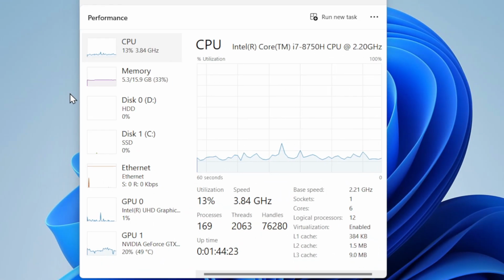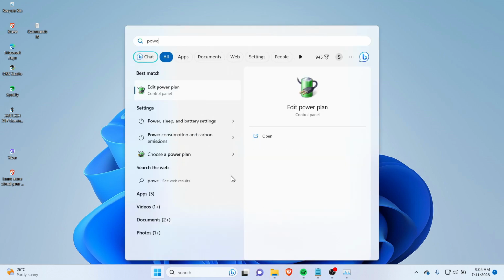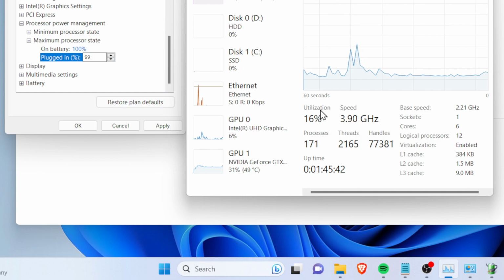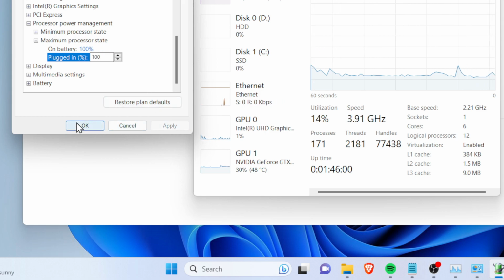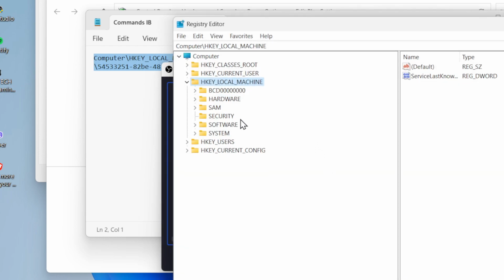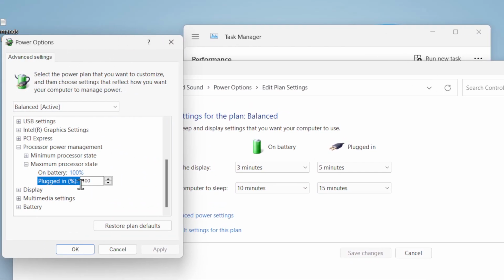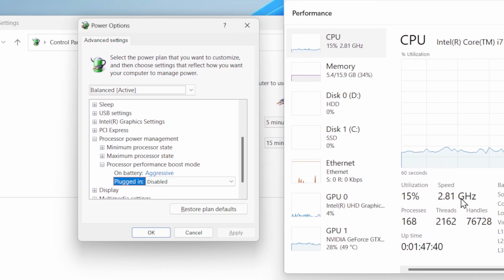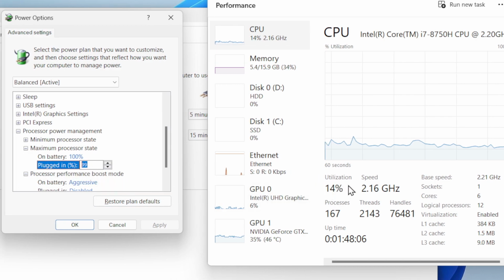How To Fix Laptop Overheating Issues, Save Laptop From Getting Fried 🔥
reg edit path:
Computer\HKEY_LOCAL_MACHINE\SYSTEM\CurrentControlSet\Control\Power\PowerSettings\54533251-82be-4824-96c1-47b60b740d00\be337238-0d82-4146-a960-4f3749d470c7